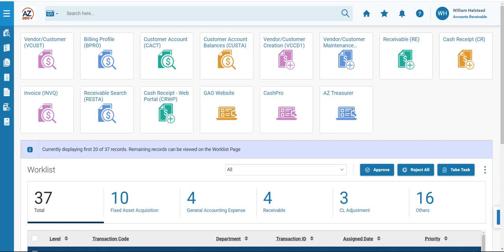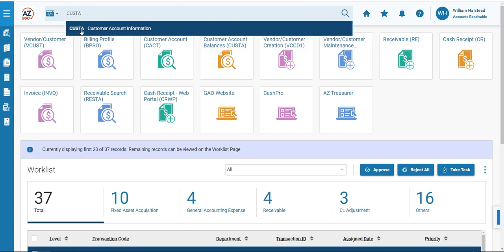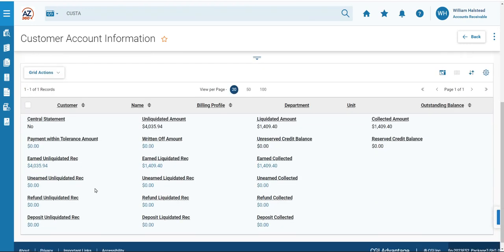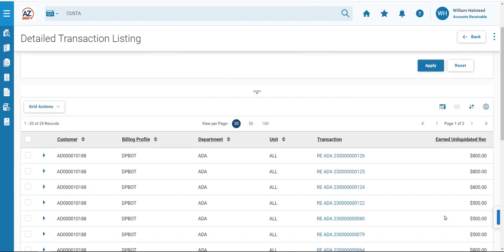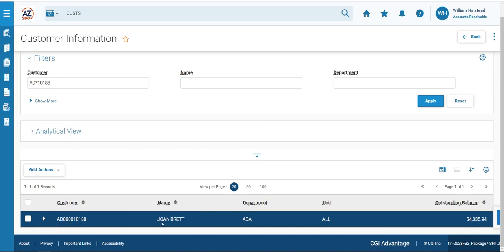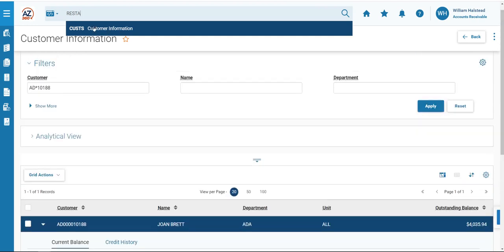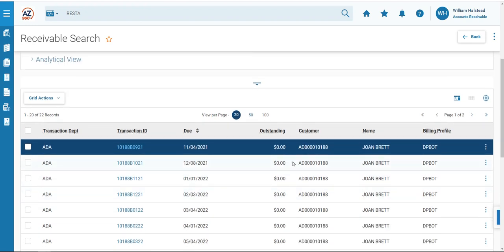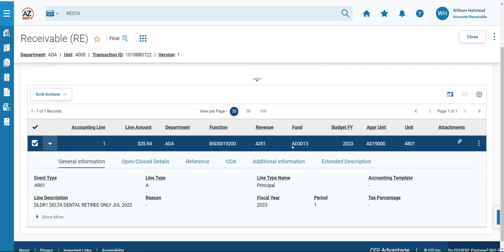Research Receivables and Customer Accounts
Research Receivables and Customer Accounts using the CUSTA, CUSTS, and RDET tables in AZ360.